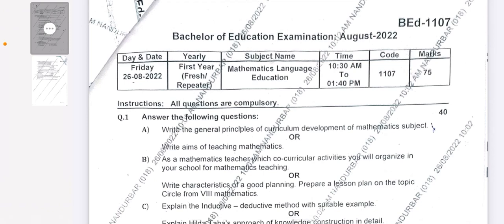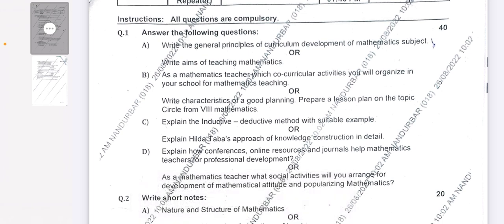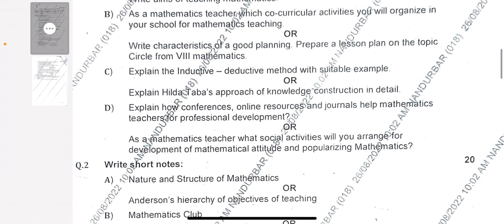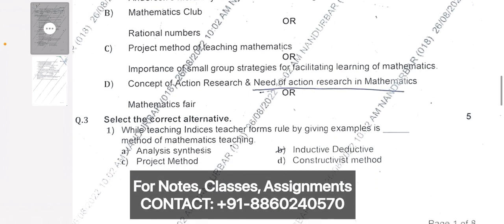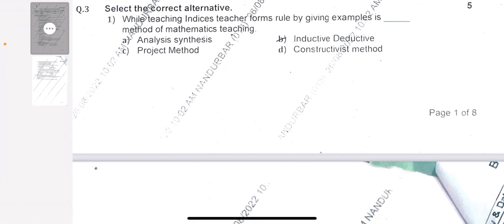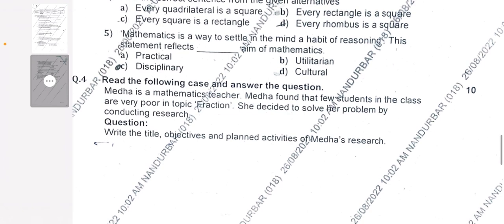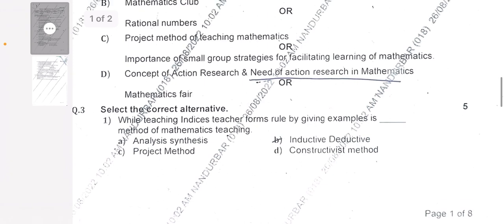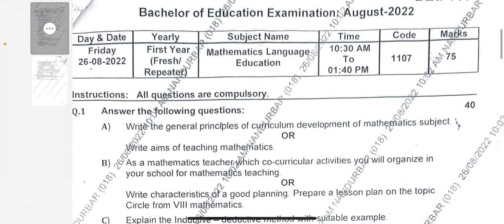SNDT Mathematics Language Education Question Paper 2022 | SNDT University, Mumbai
📞 CONTACT SALES EXECUTIVE FOR BOOKS, NOTES & OTHER STUDY MATERIAL (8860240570 WhatsApp)

📞 CONTACT SALES EXECUTIVE (MR. BHOLA SIR) TO ENROLL YOURSELF IN CLASSES (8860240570 or 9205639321)